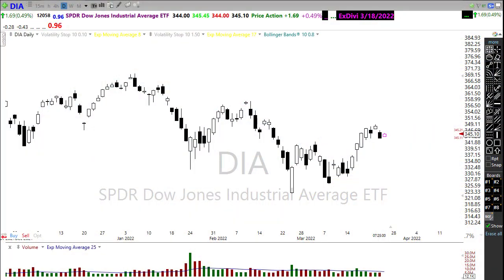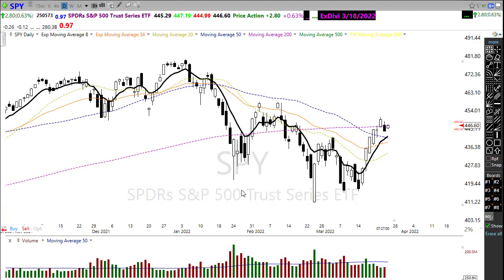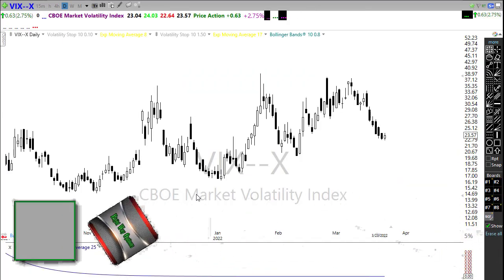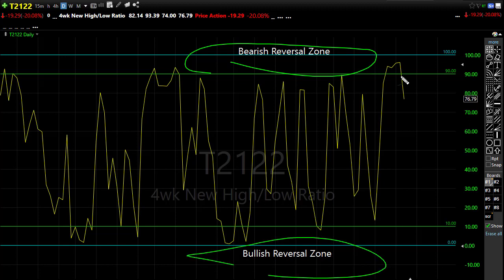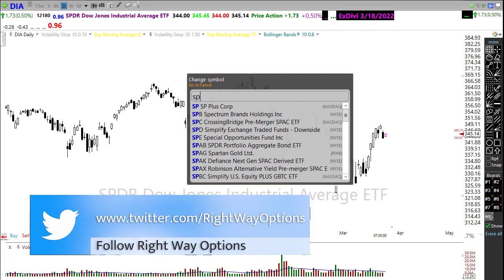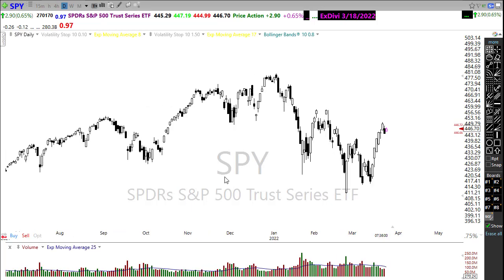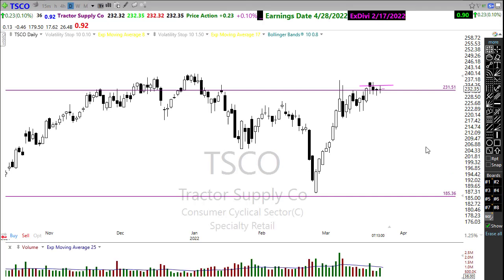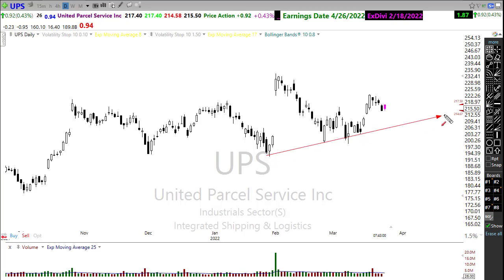Morning Market Prep | Stock & Options Trading | 3-24-22